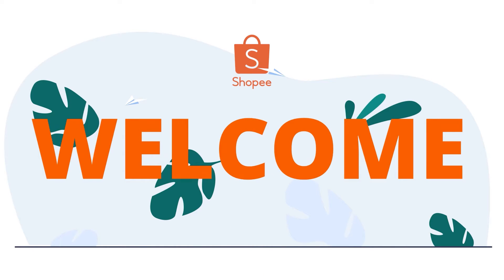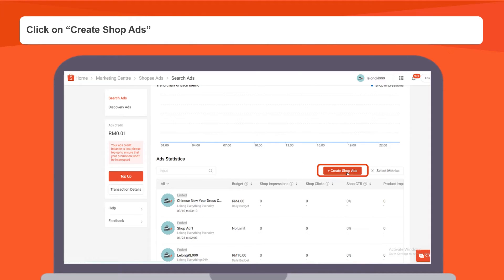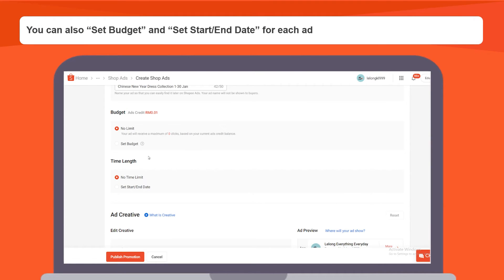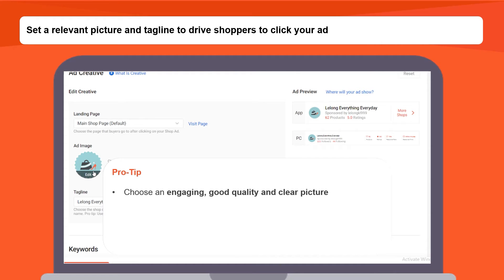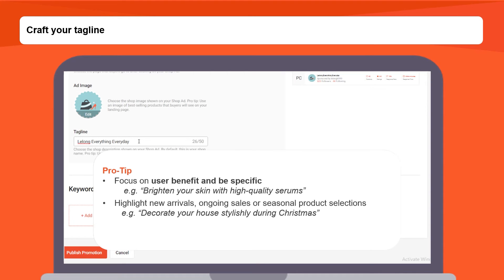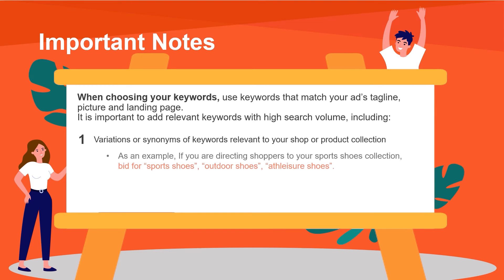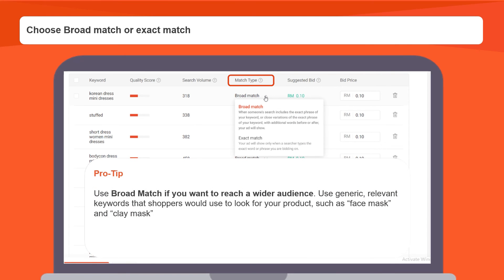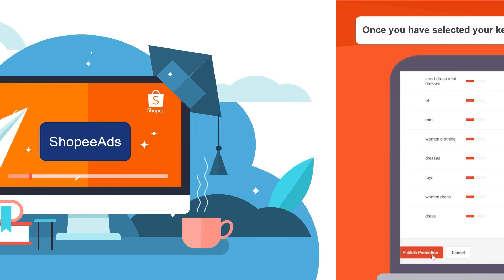How to Set up Shop Ads (Part 2)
Hello! :)

In this video, you will learn how to set up your own Shop Ads.